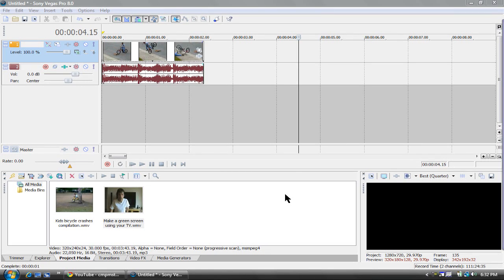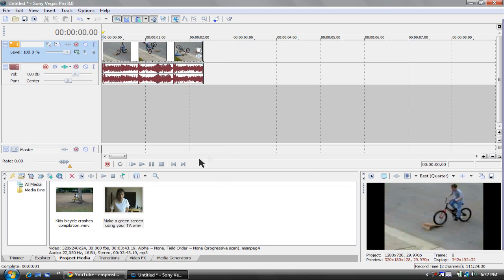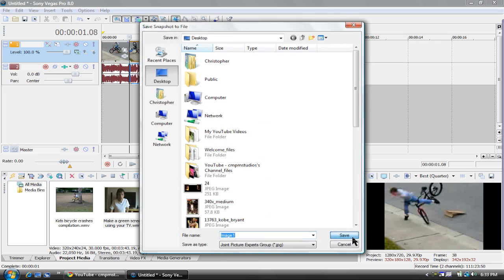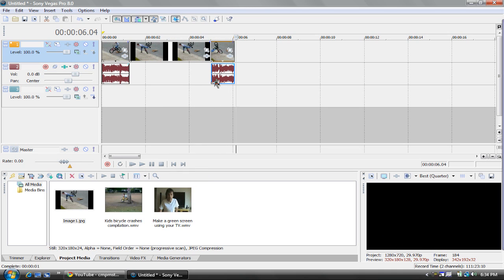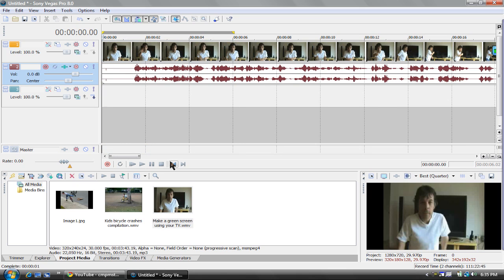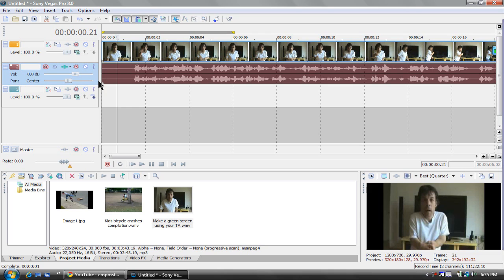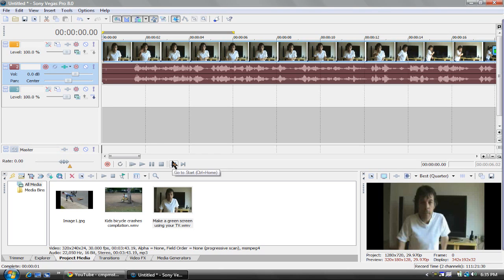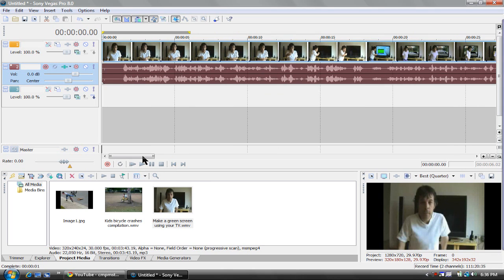Sony Vegas Tutorial - Freezing Time and Sound Pitch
This tutorial shows you how to, "freeze time" for a set amount of time in Sony Vegas. This will work in all versions of Sony Vegas.

Very simple to do, enjoy!

Difficulty: Novice